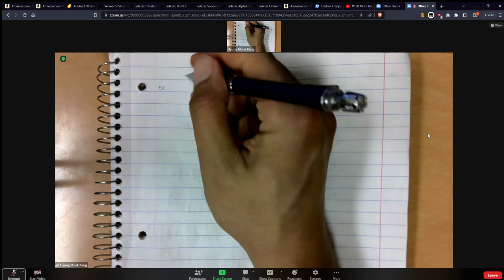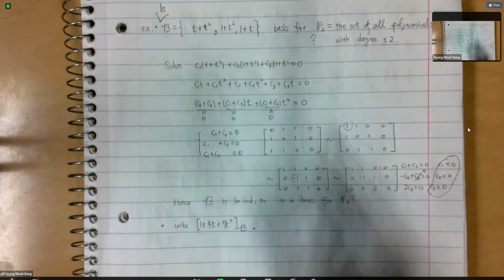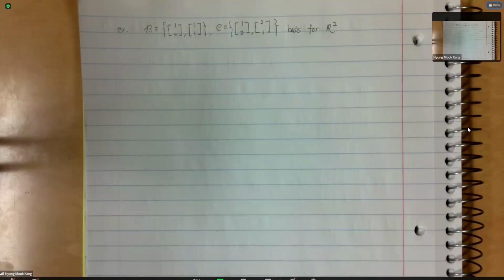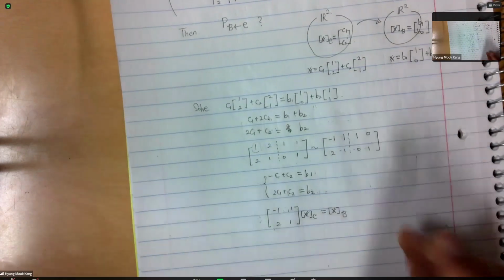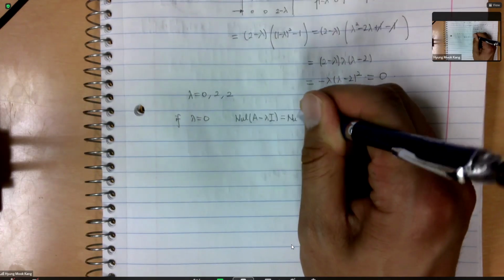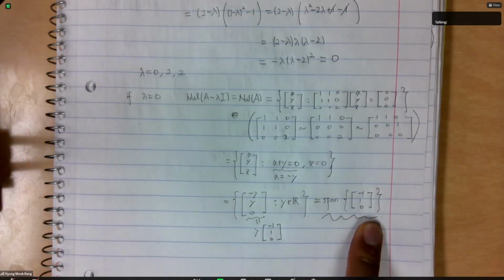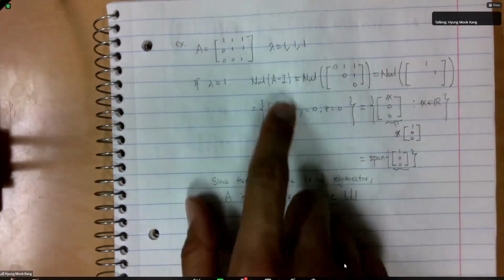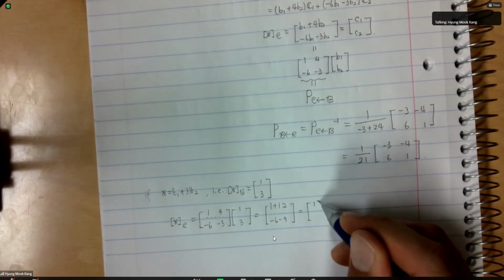2023 07 19